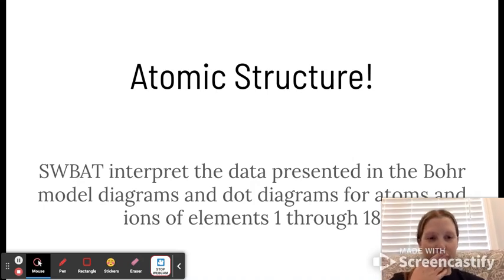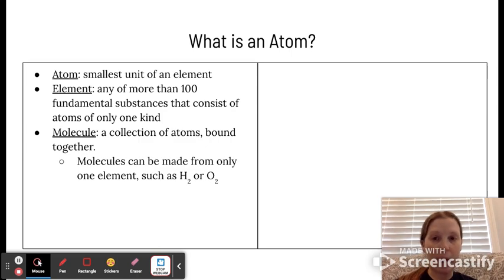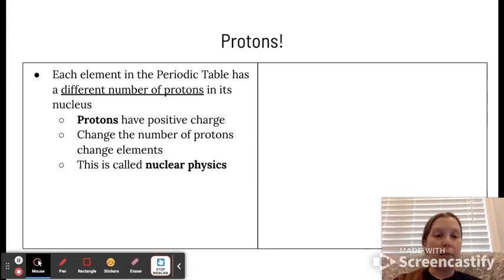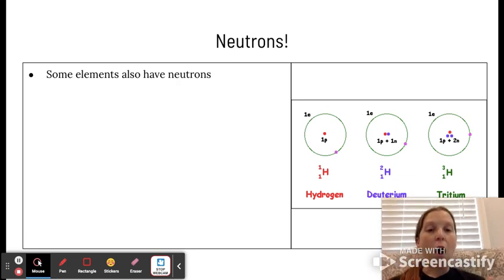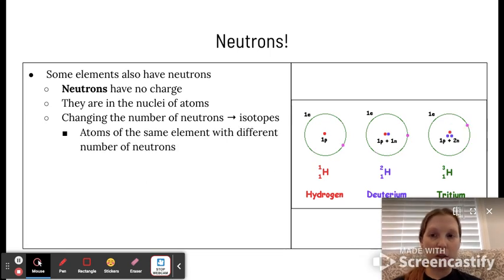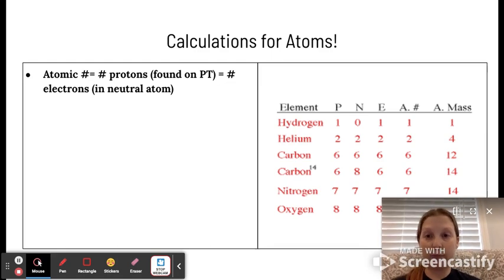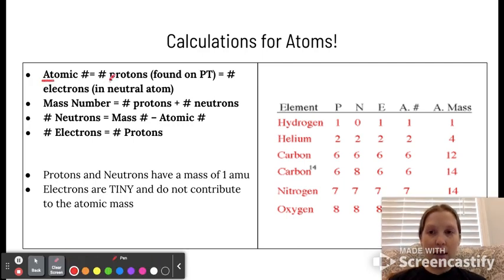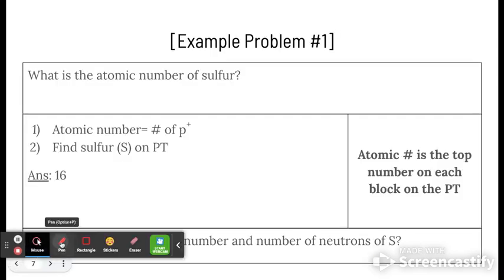3.1 Atomic Structure PS